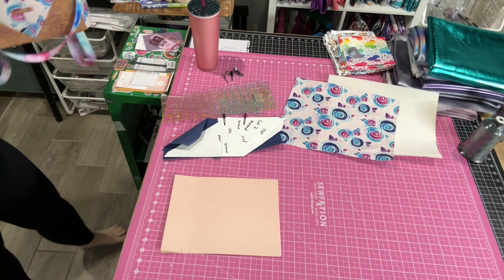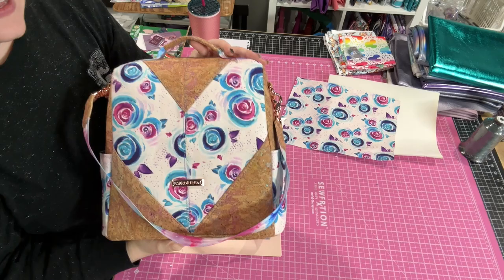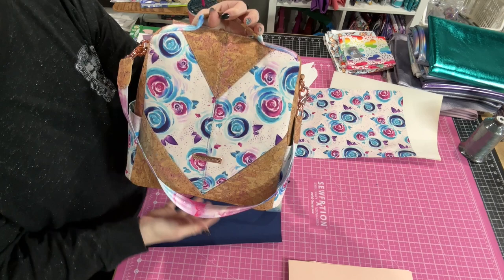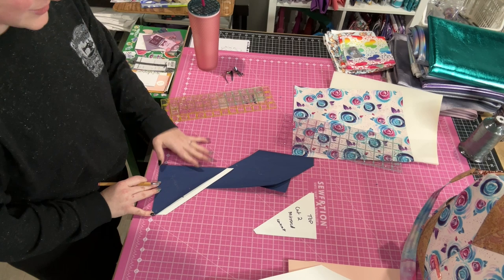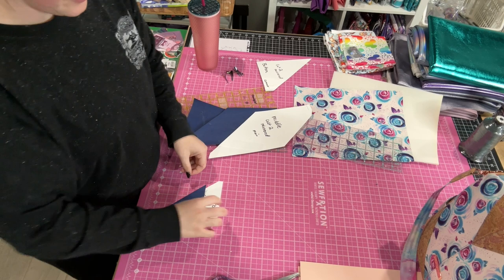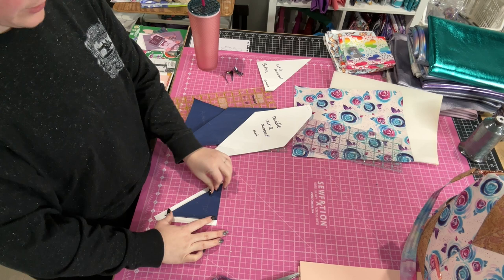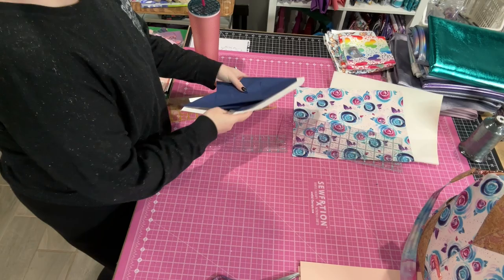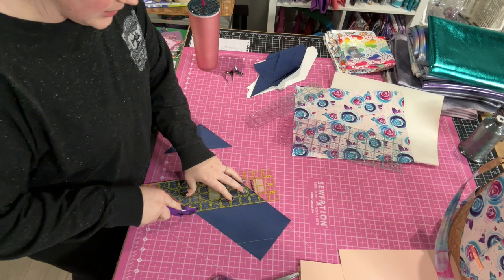Quilting & My Favorite Hacks for Making the Guardian Backpack by Linds Handmade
This is not a full tutorial. However, just going over my method for making The Guardian Backpack.

Vinyl, Woven, Water Resistant Fabric, and Waterproof Canvas (Restocks the 1st and 15th of every month):